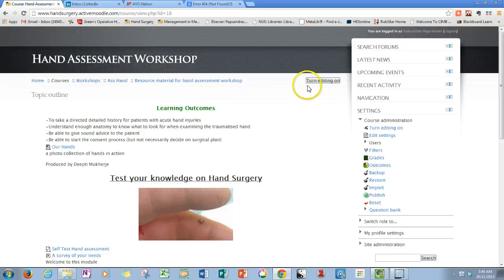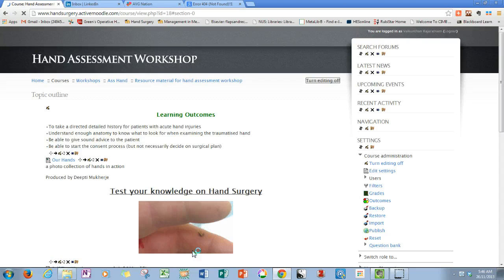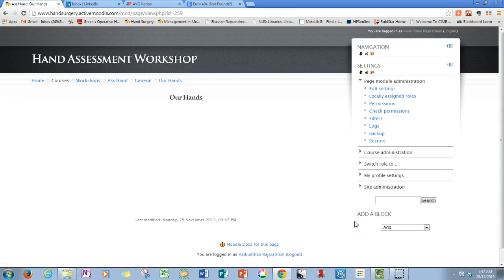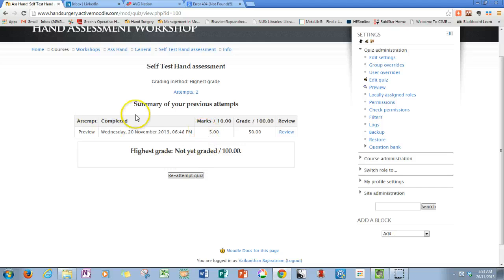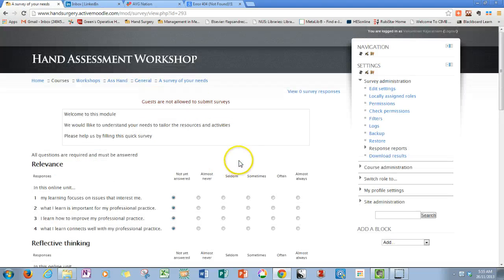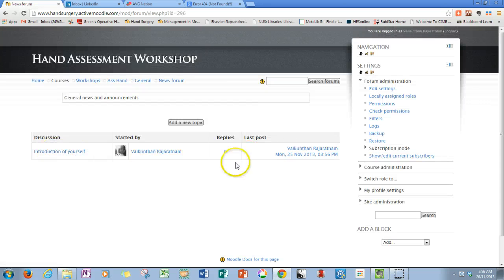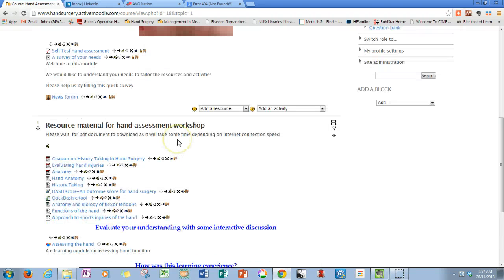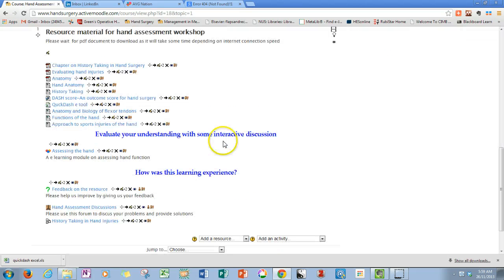Using Moodle basic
Setting up a leanring porgram using Moodle